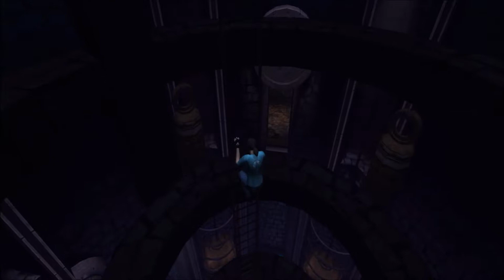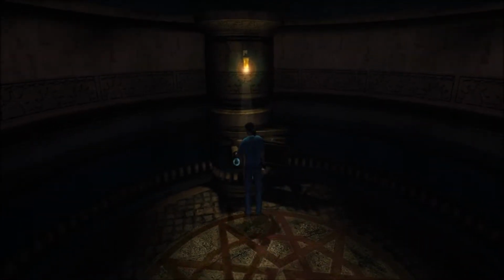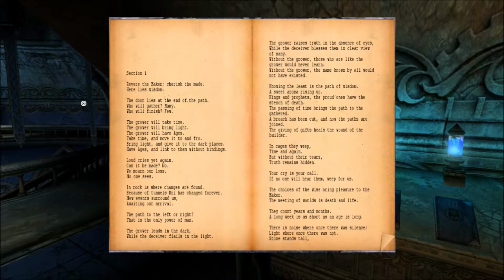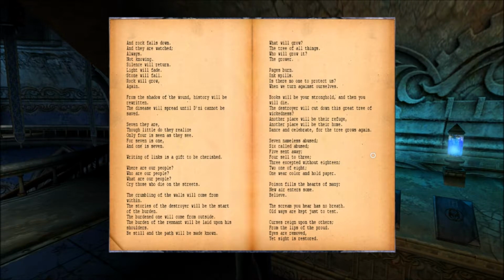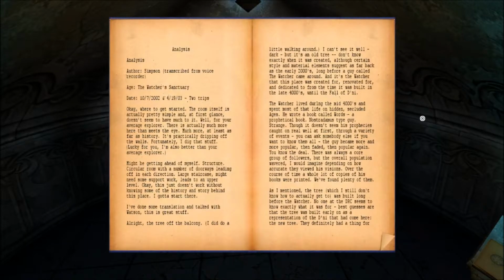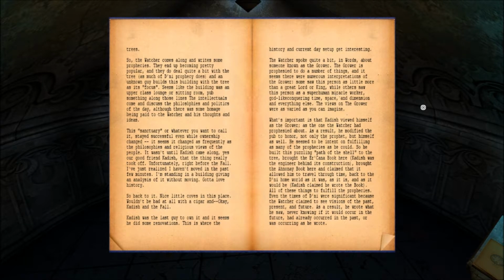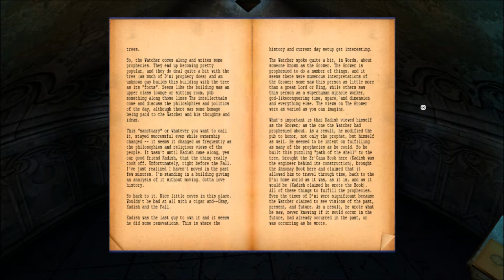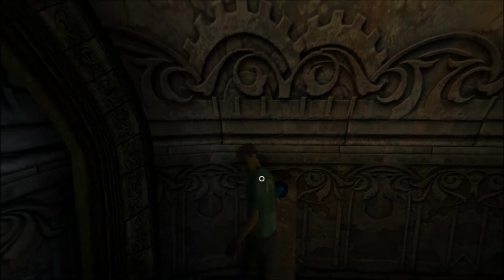Let's Play UruLive Part 16: The Watcher's Pub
Time to move on to the first (and only) expansion portion of UruLive.  Let's see what we can see in here...